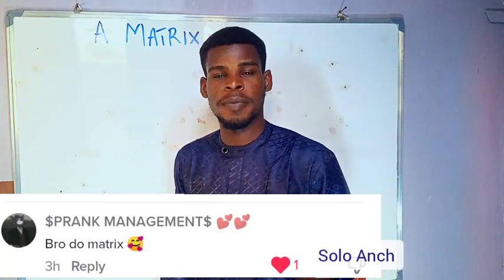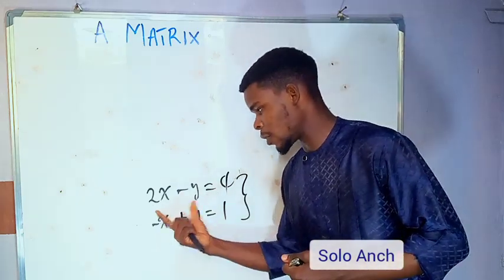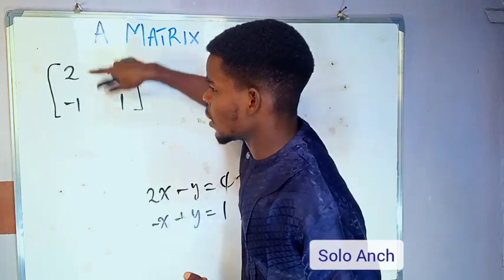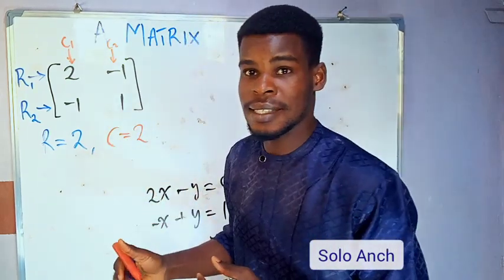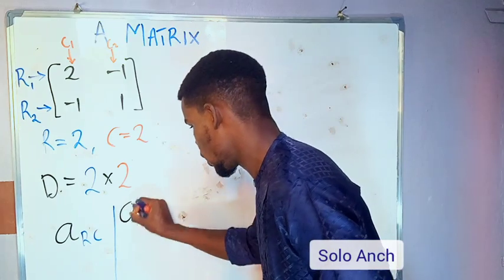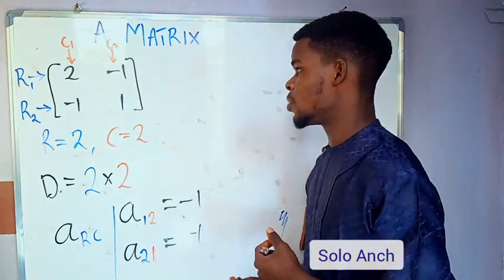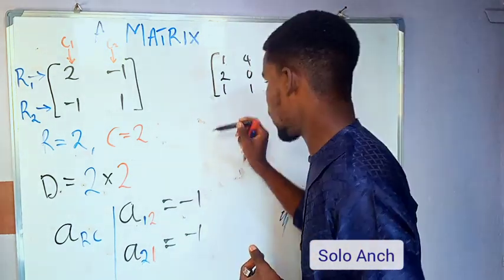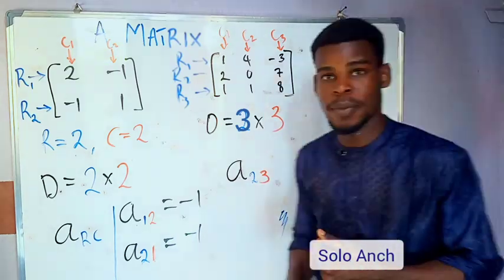Matrix - Introduction | Dimension of a matrix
in this video, we introduce the concept of a matrix. How to know the dimension of a matrix and how to locate an element in a matrix